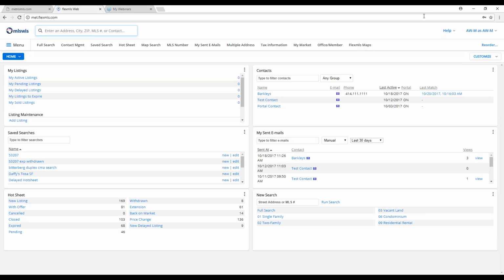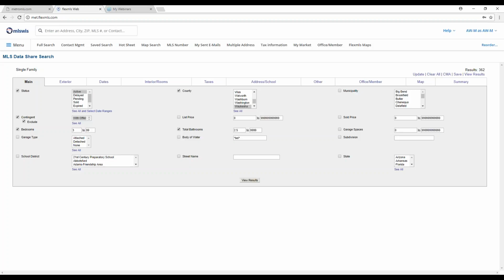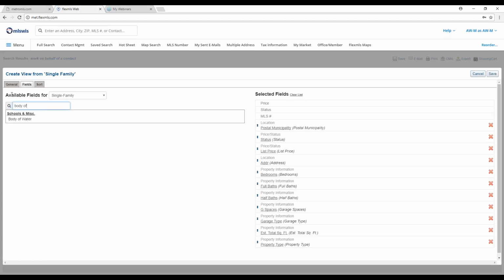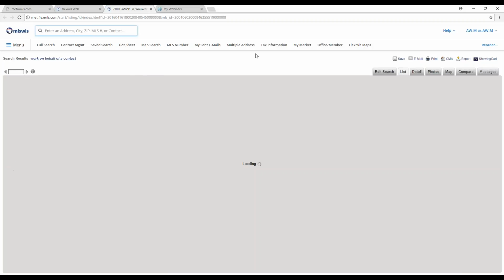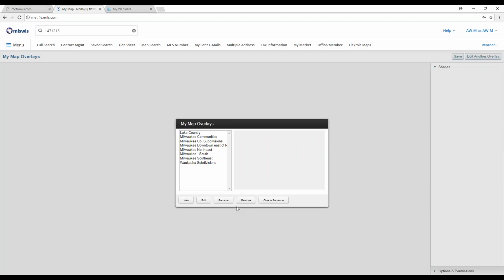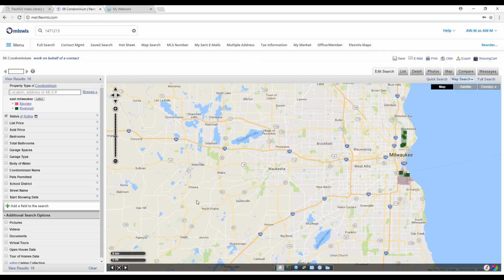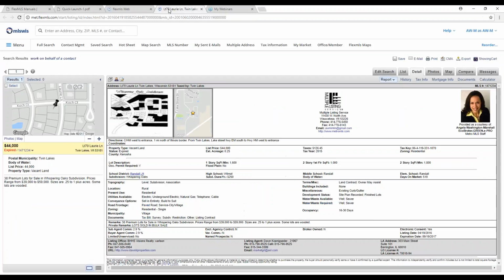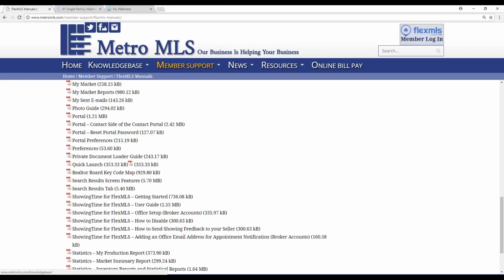10 Tips for Better Searching in FlexMLS